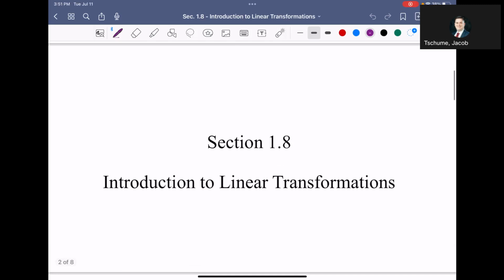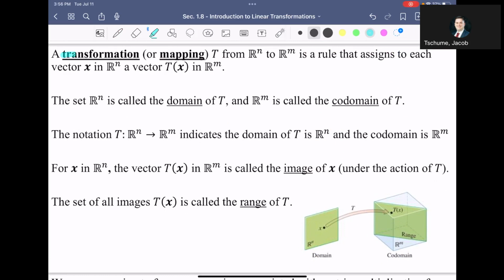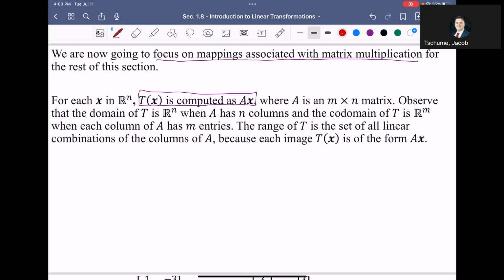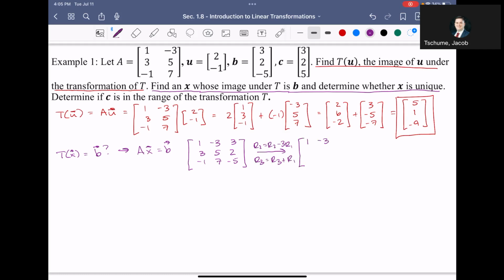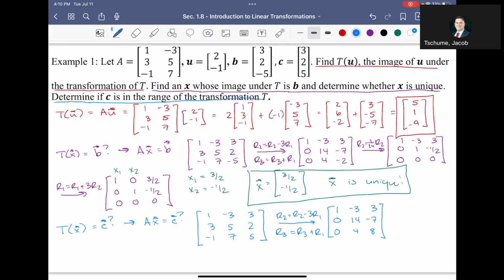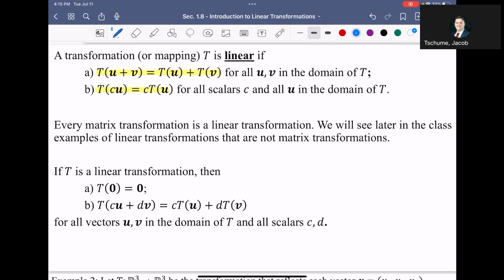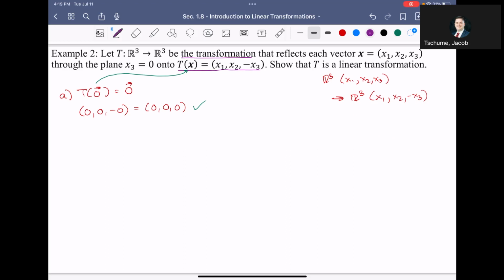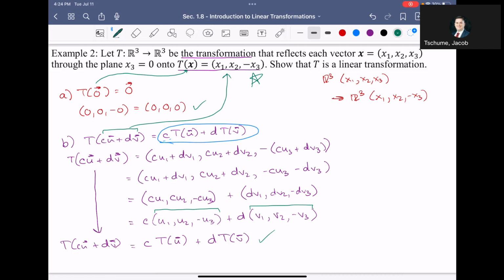Section 1.8 - Introduction to Linear Transformations